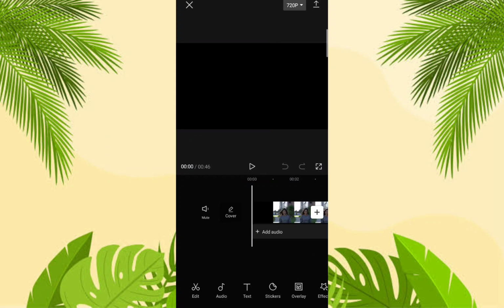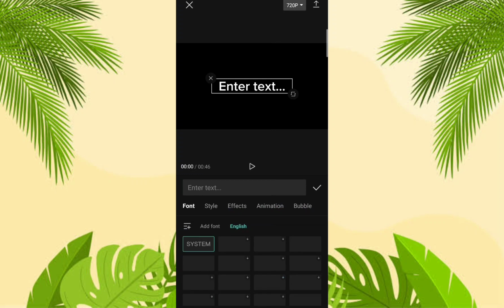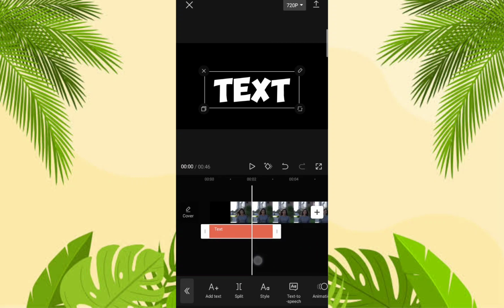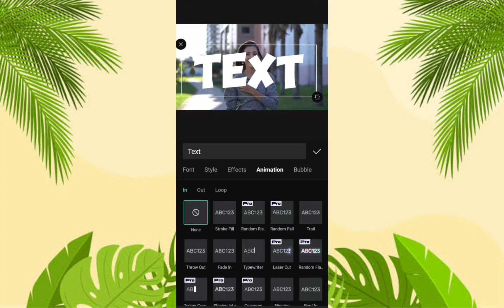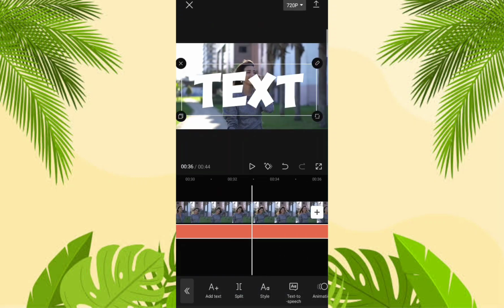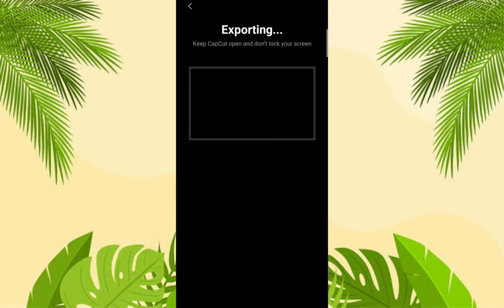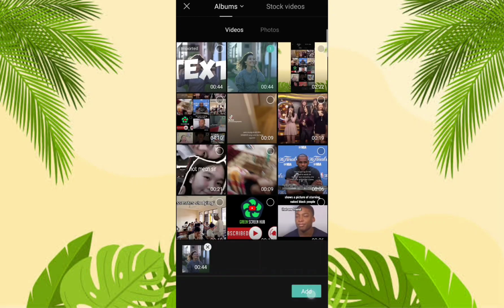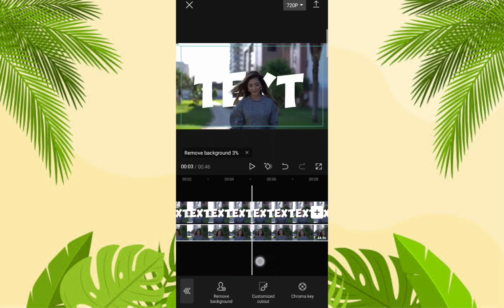Text Behind Person Effect CapCut Tutorial 2023 | CapCut Text Animation Tutorial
Welcome to our CapCut tutorial for 2023! In this video, we'll show you how to create an impressive "Text Behind Person" effect using the powerful editing tools of CapCut. If you've ever wondered how to add text that dynamically moves along with a person or object in your video, this tutorial is for you!

With CapCut's cutting-edge features, you can now effortlessly add text behind a person or object in your videos, giving your content a professional touch. Follow along as we guide you step-by-step through this captivating text animation effect that's sure to impress your viewers.

In this tutorial, you'll learn the essential techniques to track the movement of your subject and apply the text seamlessly, resulting in a captivating visual experience. The possibilities are endless – from creating engaging storytelling elements to adding stylish captions that complement your content.

Join us as we explore the creative potential of CapCut and elevate your video editing skills to a new level. Whether you're a seasoned content creator or just starting your journey, this tutorial is designed to be beginner-friendly, yet informative and inspiring.

Don't forget to like this video if you find it helpful, subscribe to our channel for more CapCut tutorials, and hit the notification bell, so you stay up-to-date with the latest editing techniques.

Get ready to unleash your creativity and make your videos stand out with the impressive "Text Behind Person" effect in CapCut. Let's dive in and create stunning visuals together!